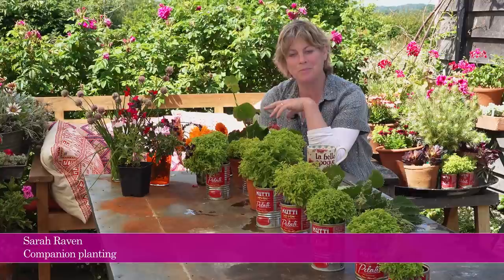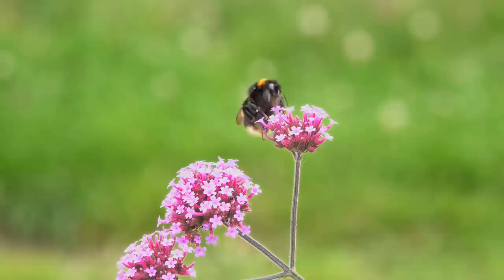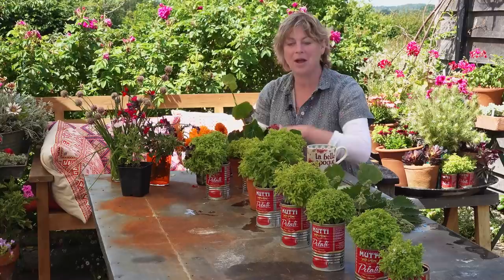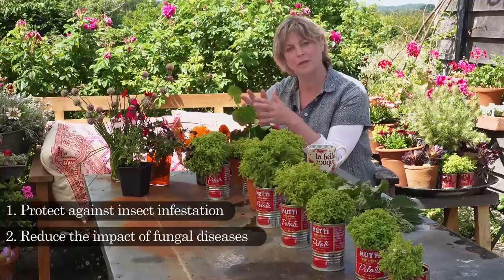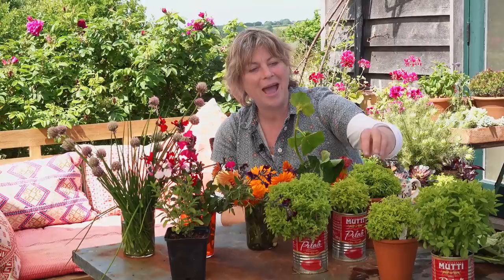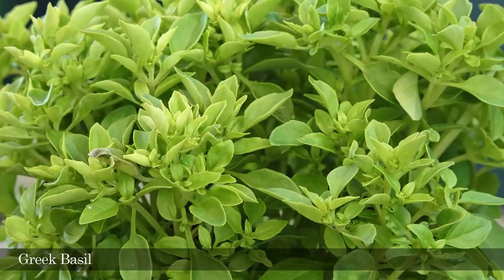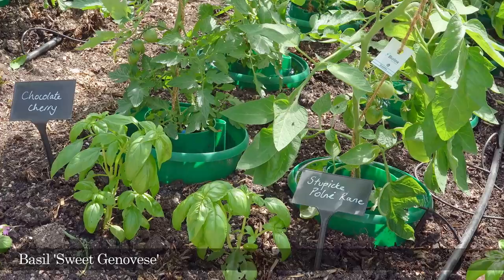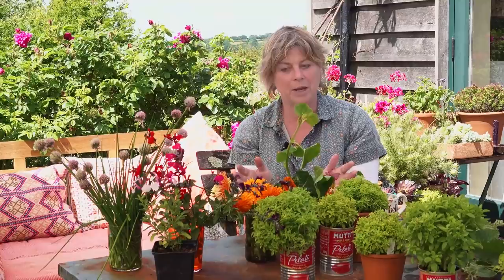Companion Planting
In this week's video, Sarah discusses her top varieties for companion planting and the best ways to protect against pests and reduce diseases.